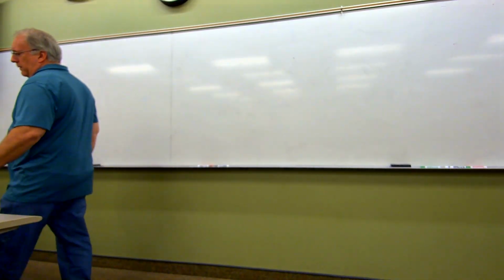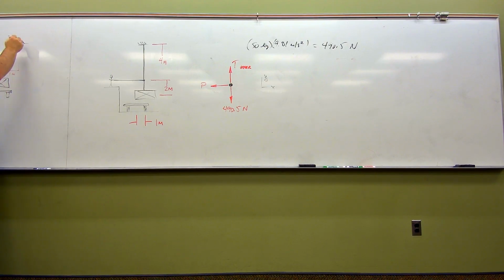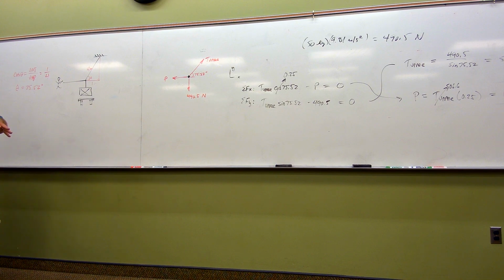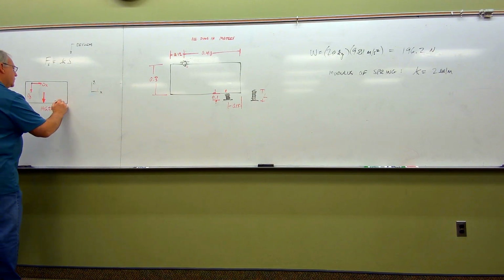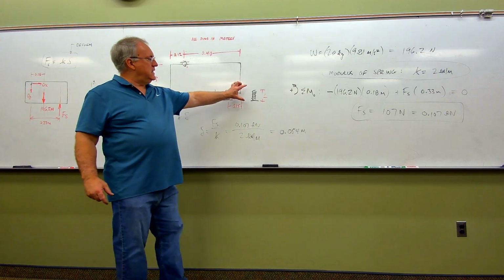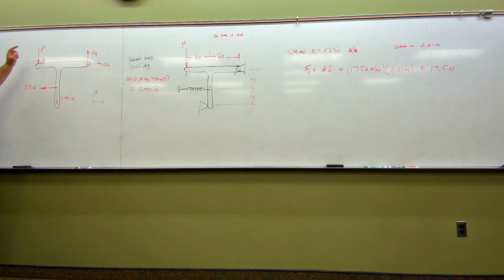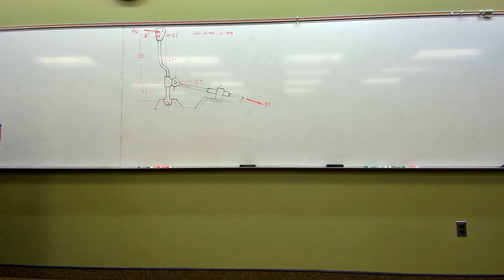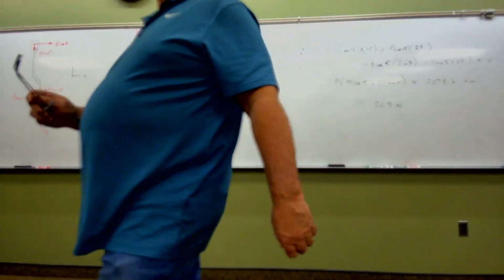‎8 ‎14 ‎2025 _ 210 Mech _ Statics